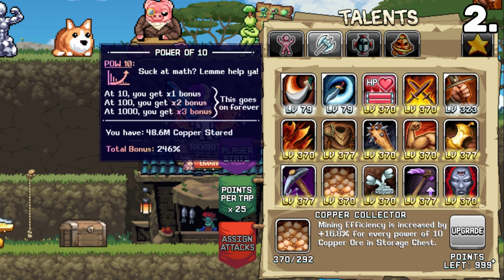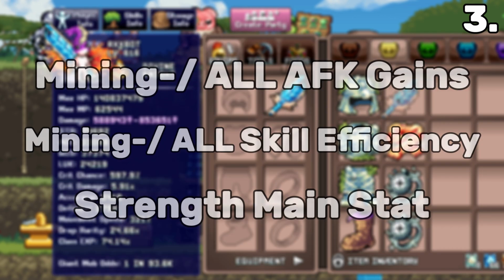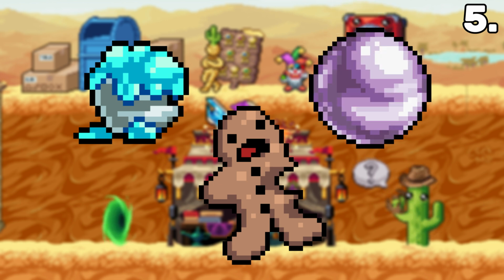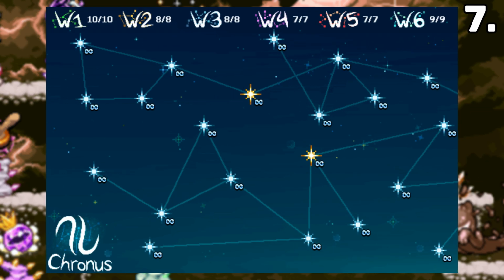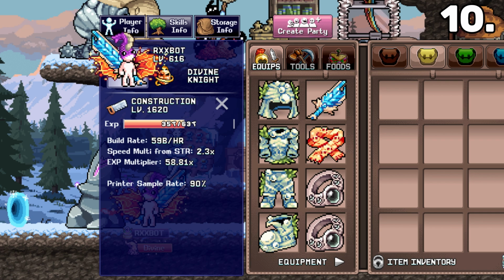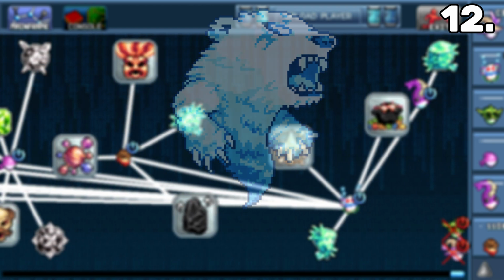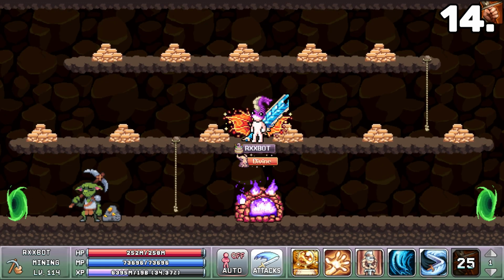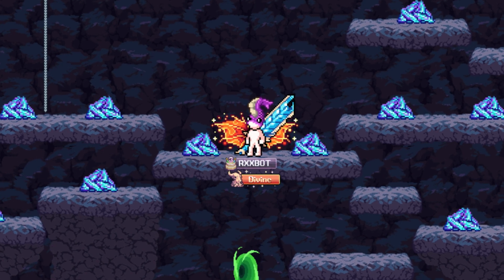The Ultimate Ore Sampling Guide (2024) | Idleon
✅ Checklist ✅
1. Right Hand of Action talent for Maestro (0:44)
2. Set your skilling talent preset as active (0:57)
3. Bring skilling equipment (1:16)
4. Tools and upgrade stones (2:19)
5. Equip Golden food and Boost food (2:37)
6. Get your skilling card preset and cardsets ready (2:59)
7. Activate the correct Star Signs (3:37)
8. Equip skilling Obols (3:48)
9. Equip big bubbles from alchemy (4:04)
10. Equip Prayers (4:13)
11. Equip Lab Chips (4:38)
12. Link characters to Divinity Gods (4:54)
13. Place down Shrine (5:35)
14. Activate the "Firmly Grasp It" talent (5:47)
15. Snapshot Max HP (5:53)
16. TAKE SAMPLE! (6:59)

Huge thanks to Herus on Discord for the well-documented spreadsheet!

🎵 Music 🎶
Bleu - Owl Nest
Sweet Thing
Southbound
Magic Street
Ocean Drive
By: CreatorMix.com